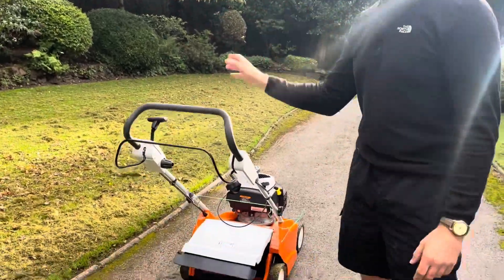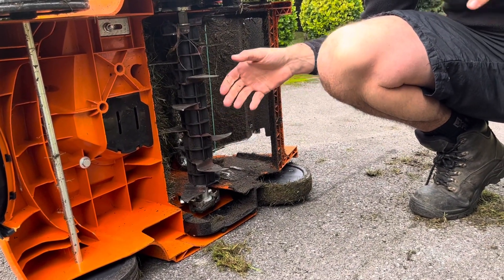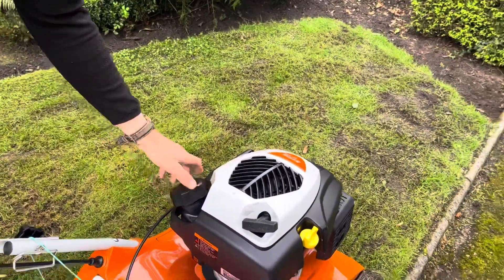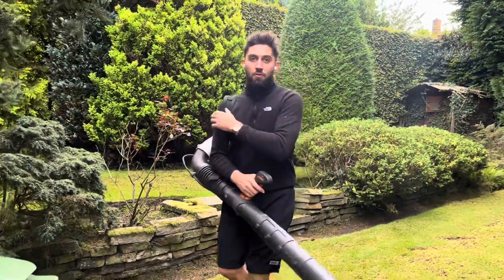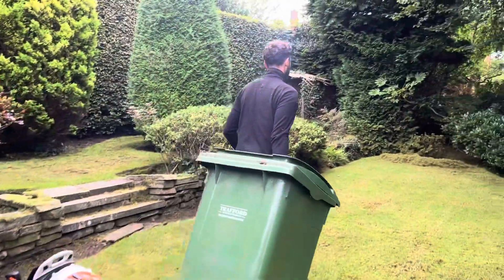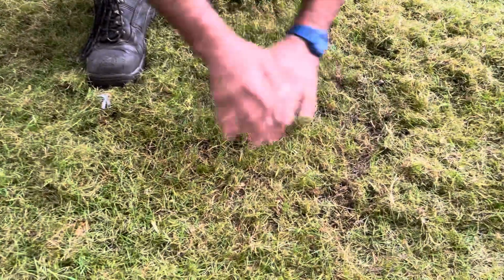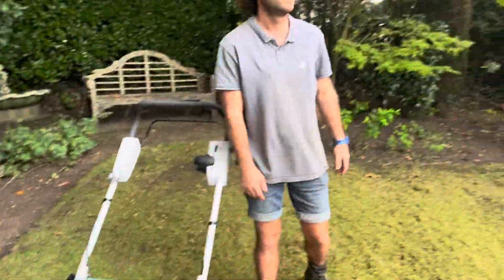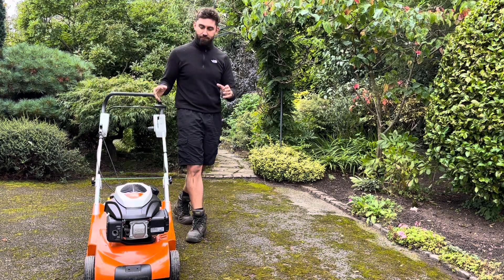Stihl RL540 Scarifier Review | How To Use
It’s scarifying time! Here we give and honest review of the Stihl RL540 scarifier.